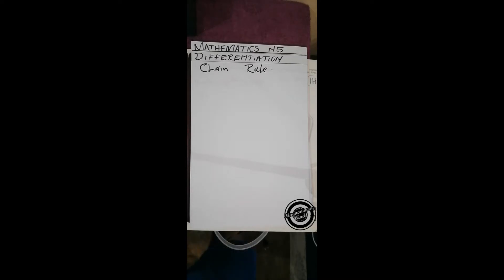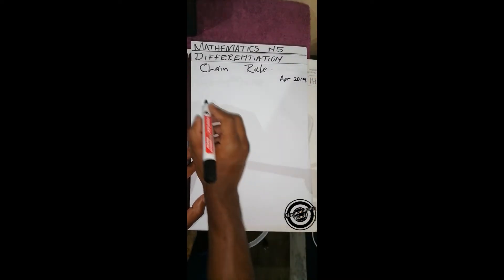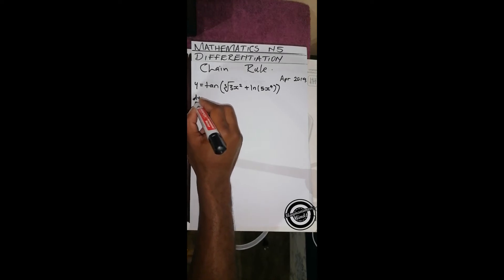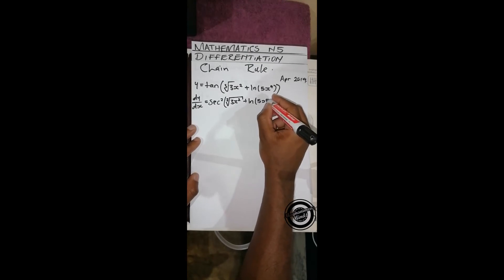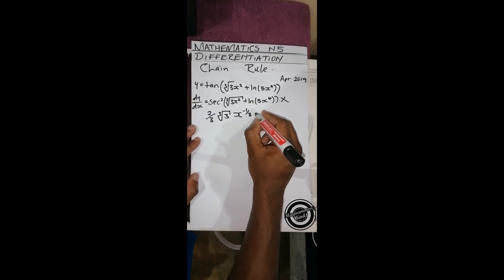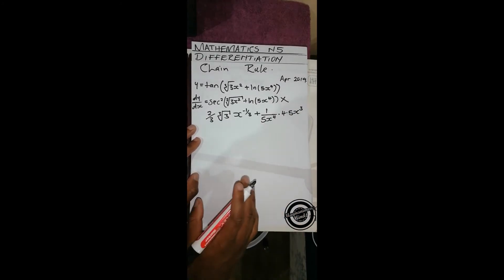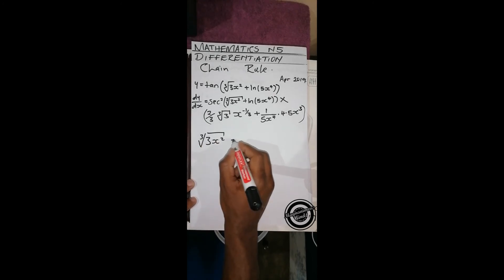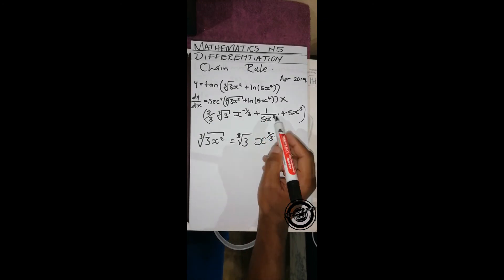MATHEMATICS N5:DIFFERENTIATION USING CHAIN RULE EXAMPLE 2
In this video we show how chain rule is used in differentiation.